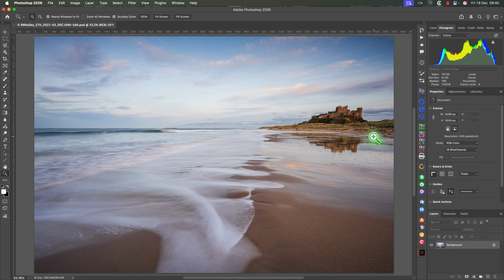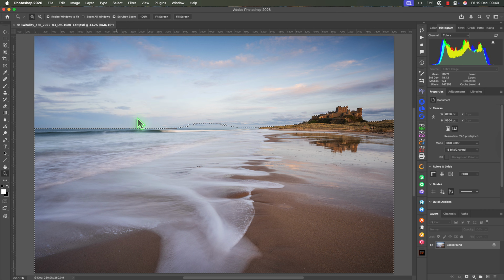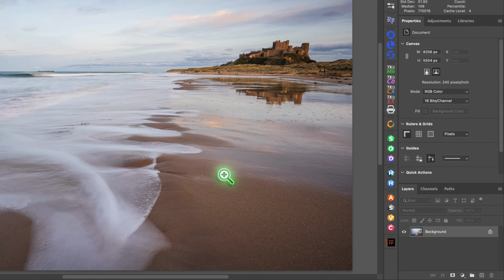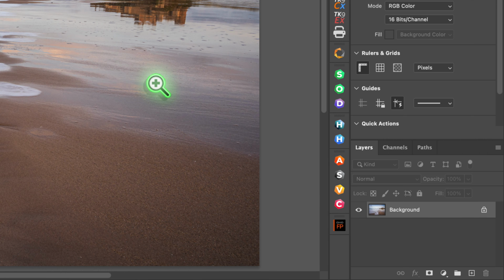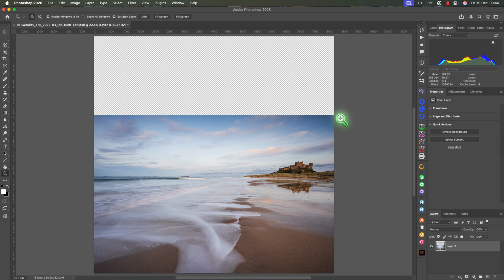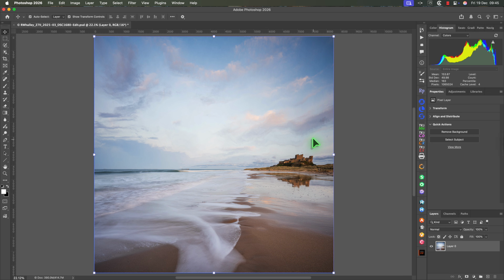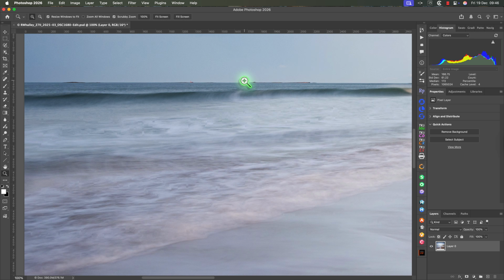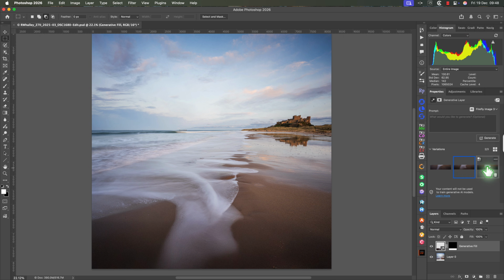Photoshop Content Aware Scale: When Cropping Isn't The Answer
Changing the aspect ratio of a photo often means cropping, but that can quickly destroy a carefully planned composition. In this video, I show you how to use Photoshop’s Content Aware Scale as a no-crop alternative. Use it to change the aspect ratio of a photo while protecting important areas from distortion.

You’ll see a complete, step-by-step workflow, learn when this tool works best, and understand the limitations to watch out for. I'll also share a possible solution when you run into problems.

✅ Grab your FREE copy of "6 Steps to Shooting Beautiful Landscapes"